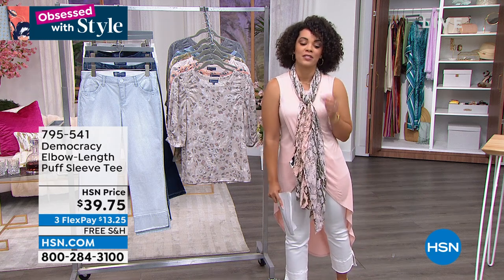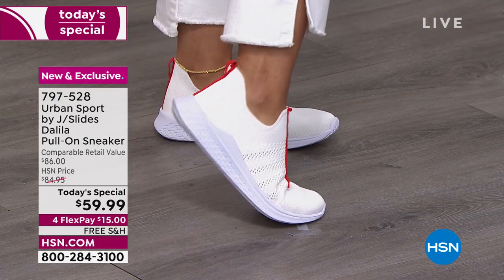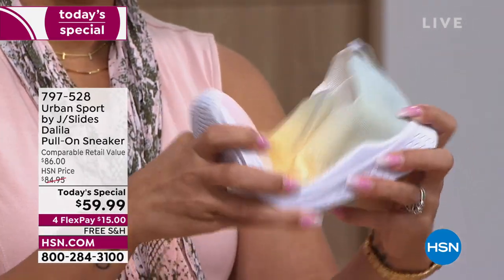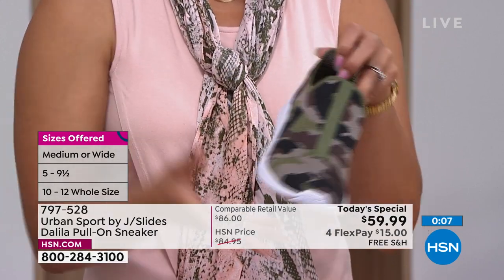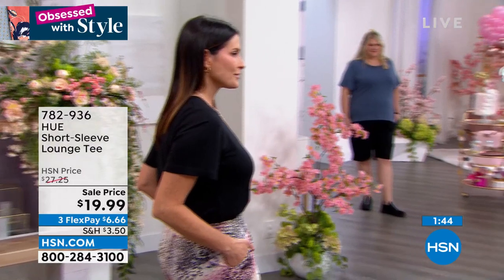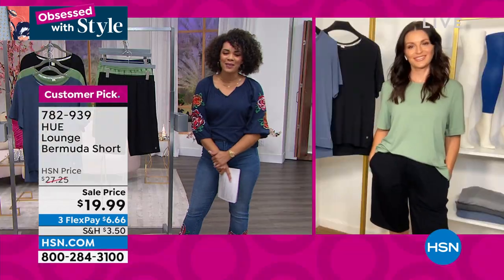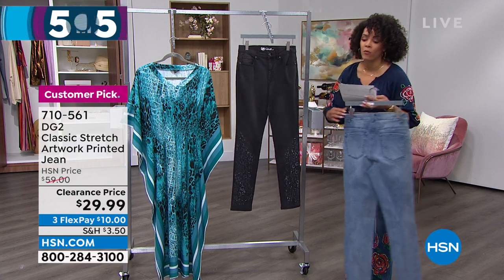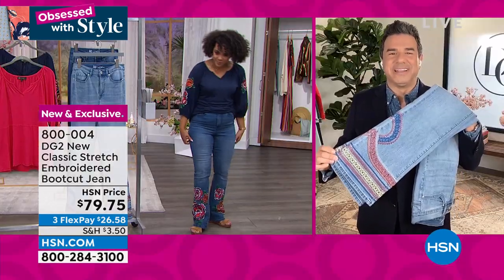HSN | Obsessed with Style - Birthday Celebration 07.07.2022 - 10 AM